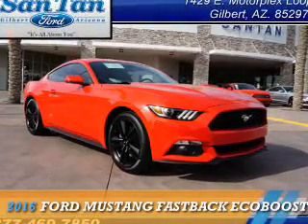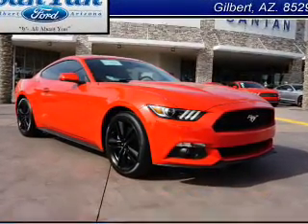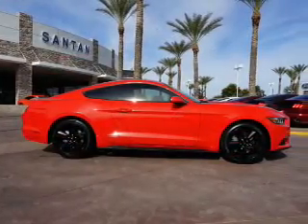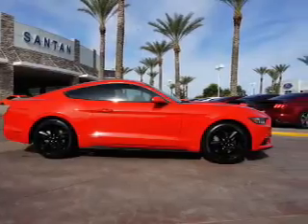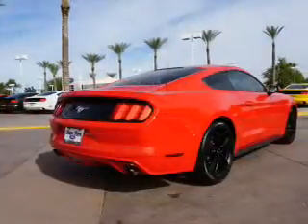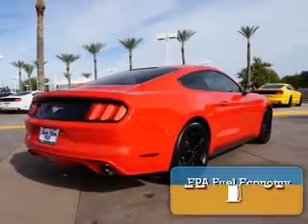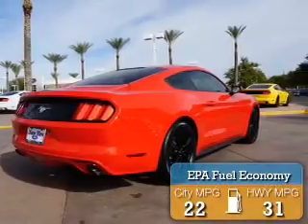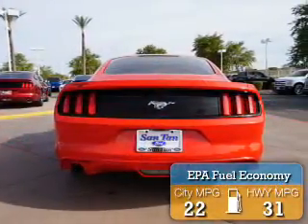2016 Ford Mustang 160953 - Gilbert AZ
Year: 2016
Make: Ford
Model: Mustang
Trim: FASTBACK ECOBOOST
Engine: 2.3 liter 4 Cylindercylinder RWD
Transmission: Automatic
Color:
Mileage: 0
Address:
VIN:1FA6P8TH1G5257063